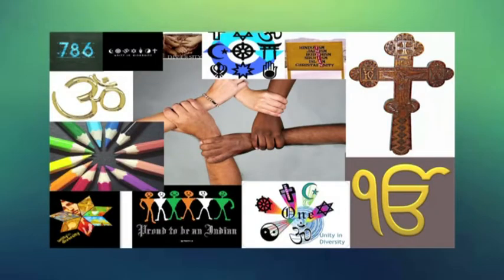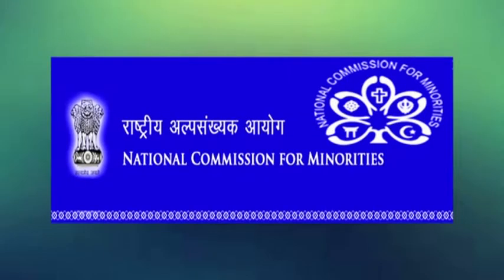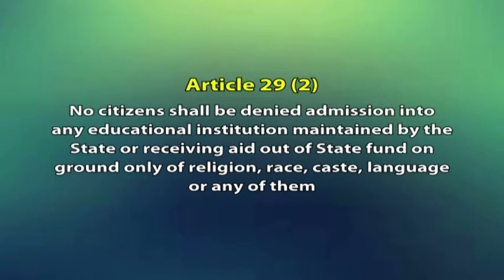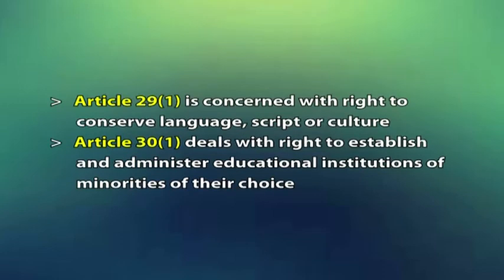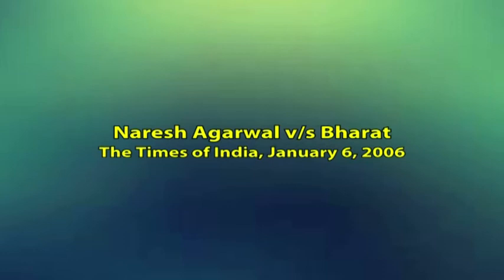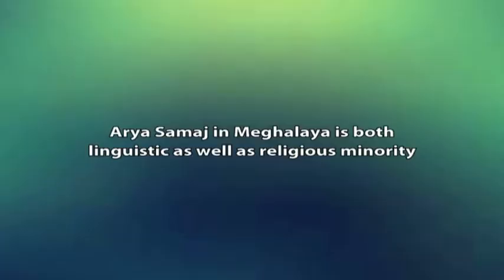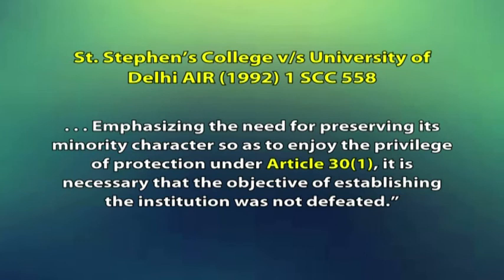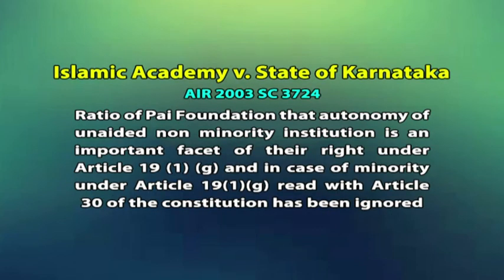Lecture 40 Freedom of Religion II